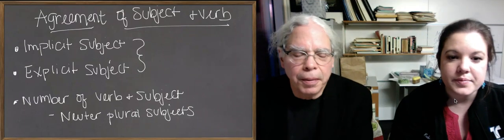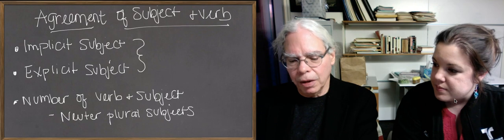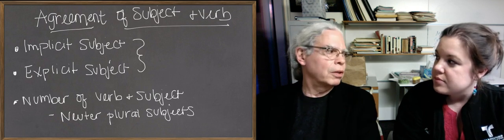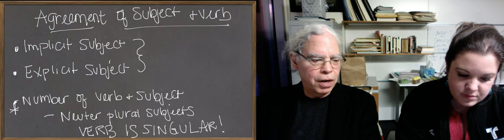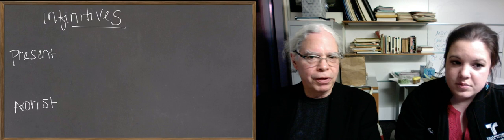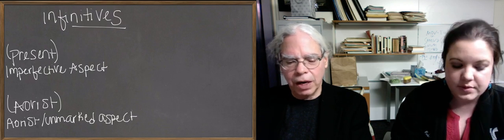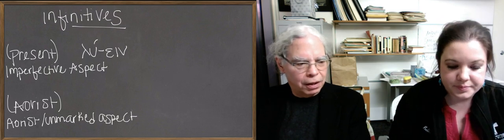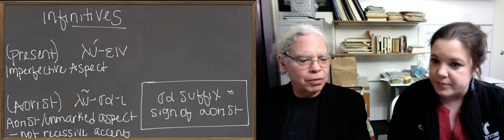Learn Ancient Greek | 11. Unit 2: Agreement, Infinitives, Questions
Besides learning verb forms, it's important to understand how they work in a sentence. In this video, Professor Muellner talks about how verbs 'agree' with their subjects (whether the subject is expressed in the sentence or not). Verbal infinitives, which ONLY have ASPECT are also very important when it comes to reading and understanding Ancient Greek, so Professor Muellner introduces the concept of an infinitive and some of the nuances behind the various forms you will encounter. The video ends with a brief introduction to forming questions (although this concept will be explored more fully later on). Corresponding pages in the Hansen & Quinn textbook are: 49–52.